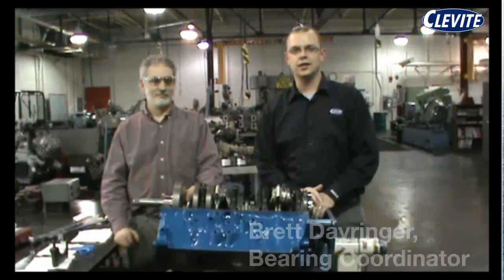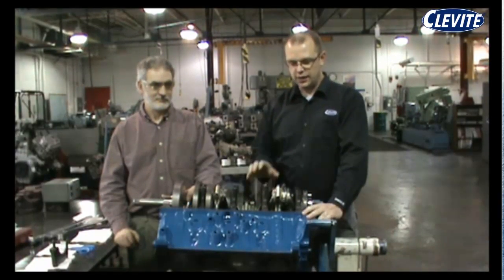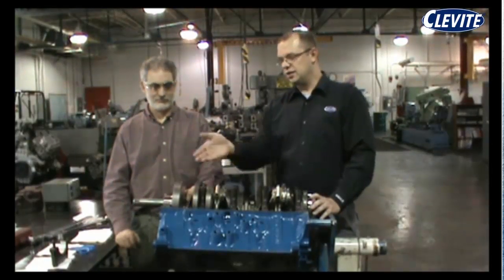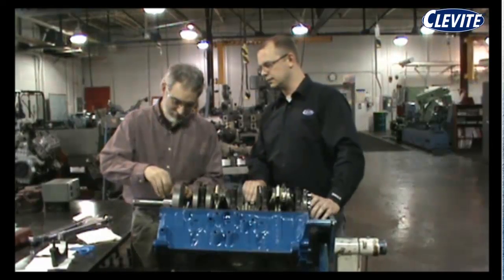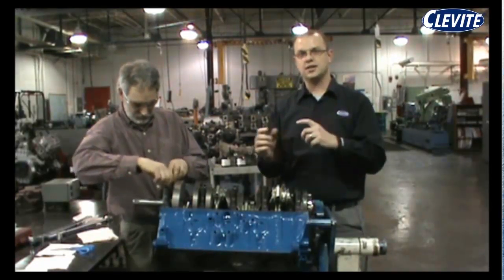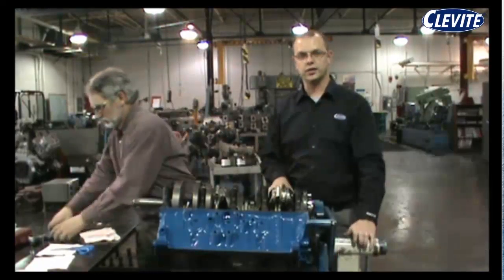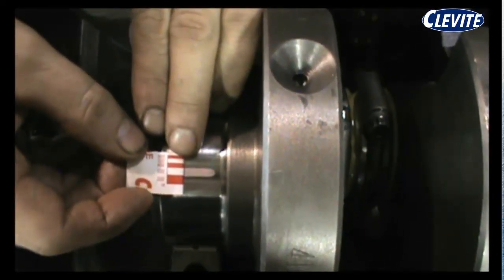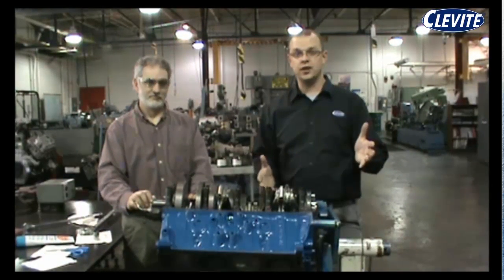Using Clevite Plastigage to Check Oil Clearance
Brett Dayringer - Bearing Coordinator for MAHLE Clevite is at Ferris State University talking about Clevite® Plastigage and how to properly use it to check the main bearing oil clearance.